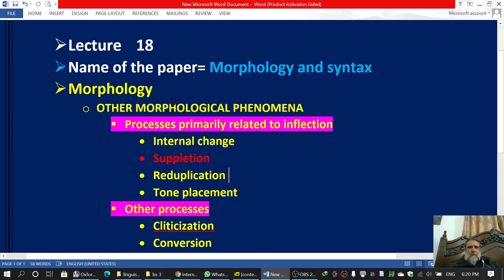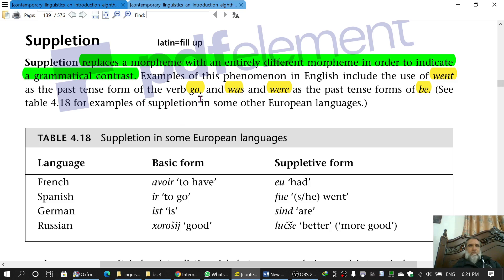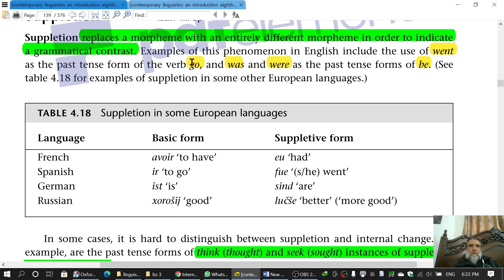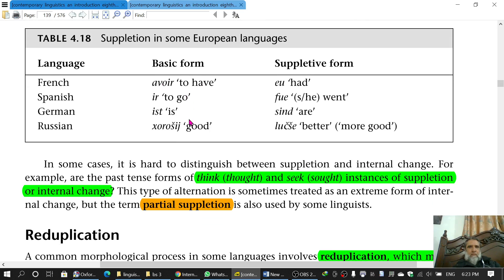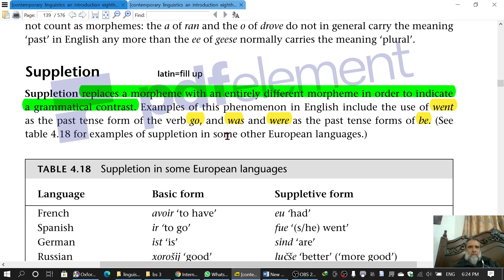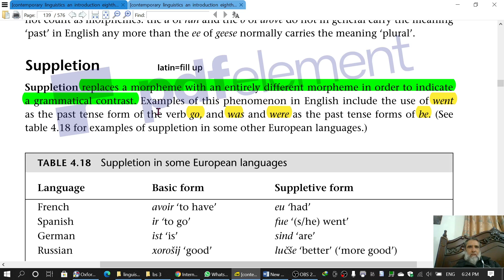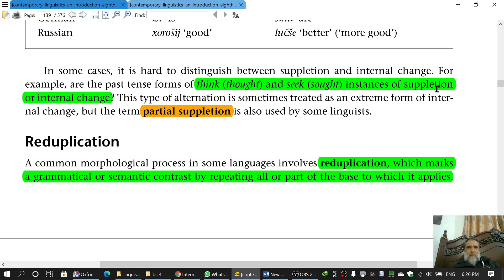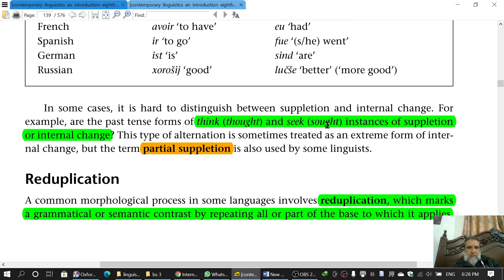Suppletion in Urdu and English lecture 18 morphology and syntax bs 3